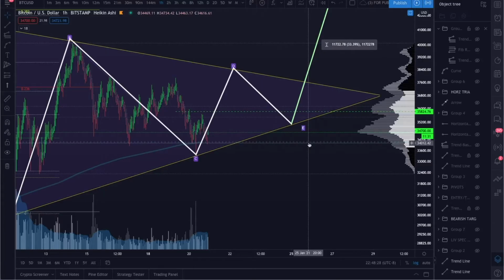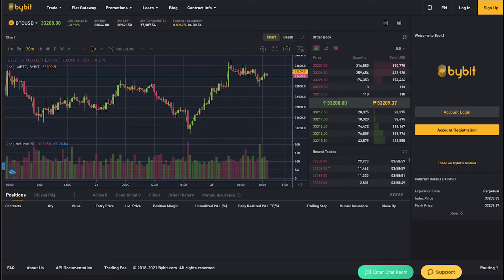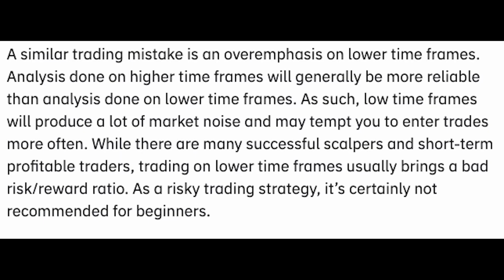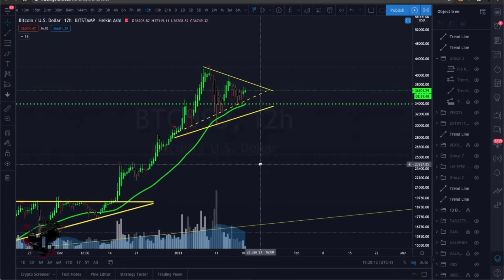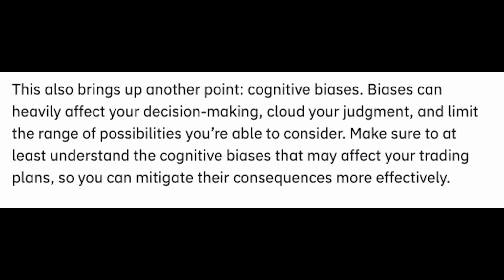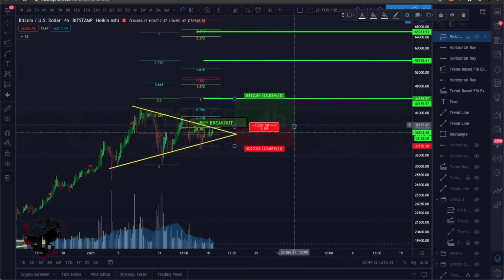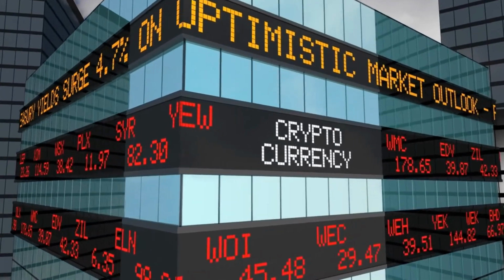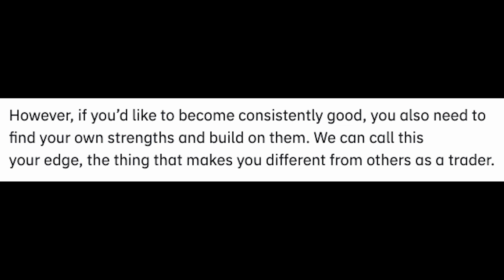CH001: Common Mistakes New Traders Should Avoid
Breaking news, TA is hard! If you’ve been trading for at least a little while, you’ll know that making mistakes is part of the game. In fact, losses are impossible to avoid for any trader – even experienced ones who make fewer errors.

With that said, there are some trivial mistakes that almost every beginner makes when starting out. The best traders always remain open-minded, rational, calm. They understand their gameplan, and simply keep reading what the market is telling them.

This is what you also need to do if you want to succeed! If you develop these qualities, you can manage risk, analyze your mistakes, play to your strengths, and constantly keep improving. Try to be the calmest person in the room, especially when things are looking rough.